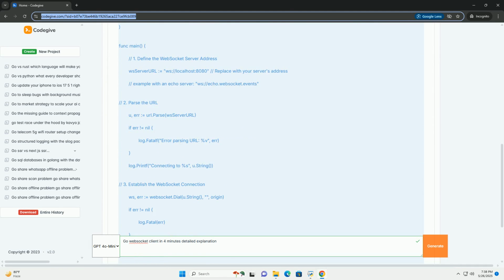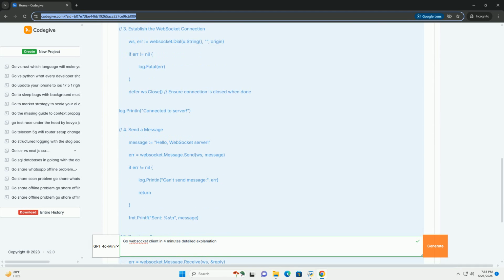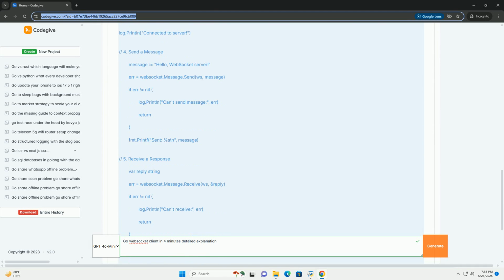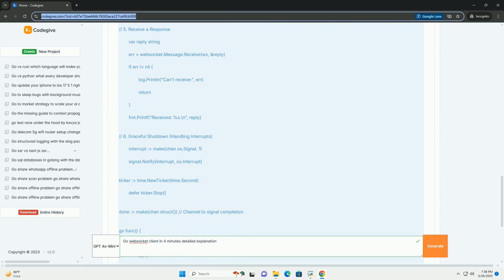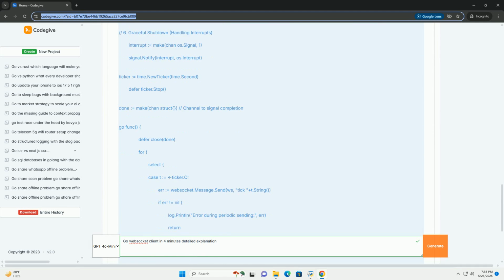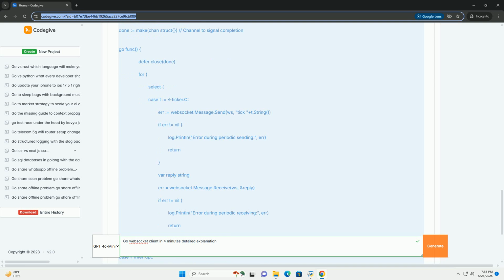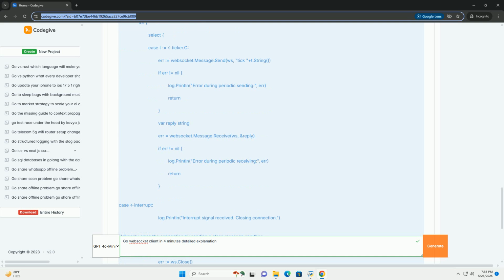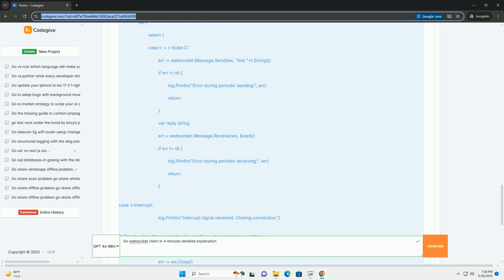Go websocket client in 4 minutes detailed explanation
okay, let's craft a concise yet comprehensive tutorial on building a go websocket client in under 4 minutes. this is going to be a whirlwind, so buckle up!

**concept: what is a websocket?**

websockets provide full-duplex communication channels over a single tcp connection.  unlike http, which is request-response, websockets enable persistent, real-time data flow between the client and server. think of it as a live conversation.

**goal:** we'll create a simple go client that connects to a websocket server, sends a message, receives a response, and gracefully closes the connection.

**libraries:** we'll use the ` library. this is part of the go "extended" libraries, so you'll need to install it.

**prerequisites:**

*   go installed and configured.
*   a websocket server to connect to (if you don't have one, you can easily find a public echo server for testing purposes, or quickly setup one using node.js with `ws` package).

**step-by-step guide with code:**

**explanation:**

1.  **imports:**  we import necessary packages.
2.  **`wsserverurl`:**  set the address of your websocket server.  replace `"ws://localhost:8080"` with the actual address.
3.  **`url.parse`:**  parses the url to ensure it's valid.
4.  **`websocket.dial`:**  establishes the websocket connection. `origin` specifies the origin header sent in the handshake.  it's often the same as the client's url.
5.  **`defer ws.close()`:**  ensures the connection is closed when the `main` function exits. this is crucial for releasing resources.
6.  **`websocket.message.send`:** sends a text message to the server.
7.  **`websocket.message.receive`:** receives a text message from the server. the response is stored in the `reply` variable.
8.  **graceful shutdown:**
    * sets up a signal handler to catch `os.interrupt` (ctrl+c).
    * a `ticker` sends a message every second for demonstration.
    * the `select` statement waits for either a `tick` from the ticker or an interrupt sign ...

Go websocket client
 WebSocket protocol
 real-time communication
 Go programming
 asynchronous messaging
 client-server interaction
 WebSocket library
 bidirectional communication
 event-driven architecture
 Golang networking
 scalable applications
 low-latency updates
 JSON over WebSocket
 concurrency in Go
 WebSocket error handling